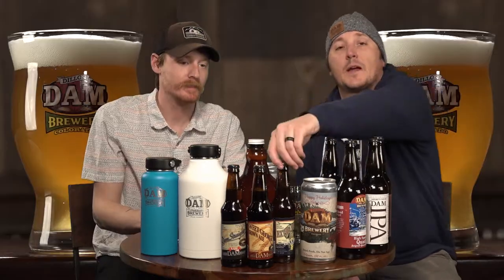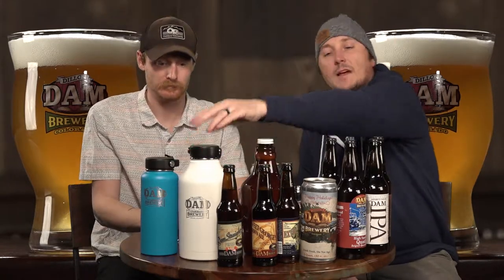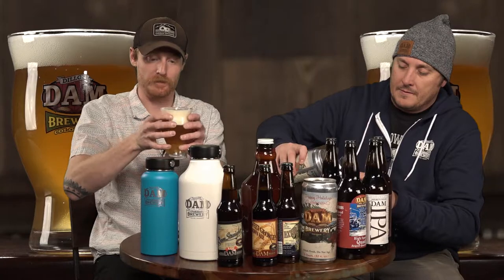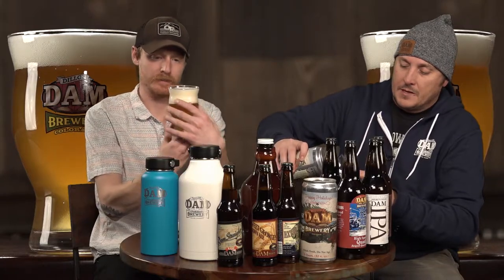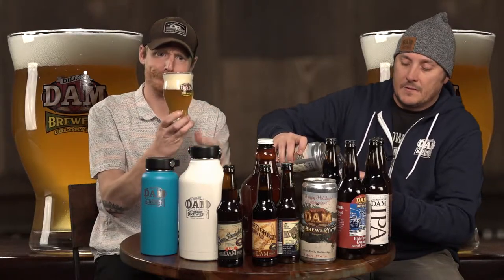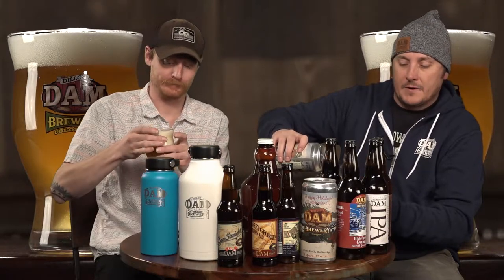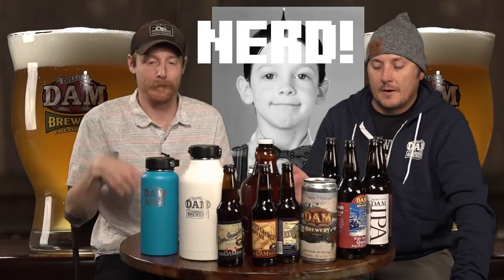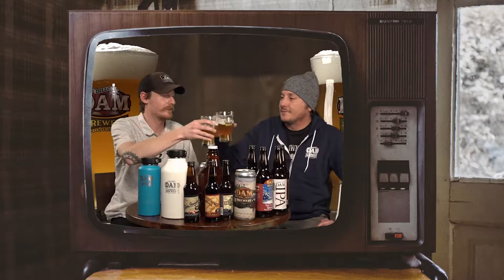Beer Buddies Dillon Dam Brewery Dam IPA